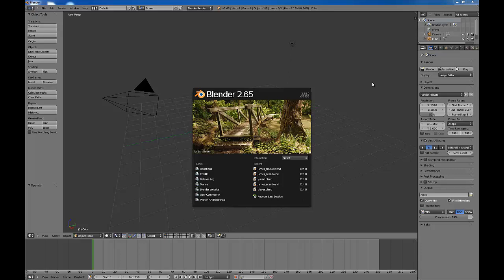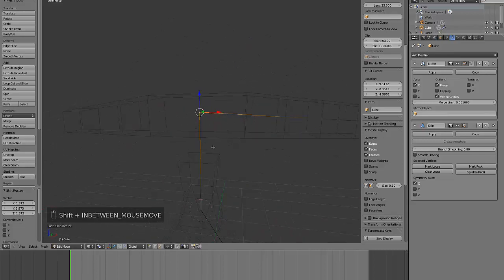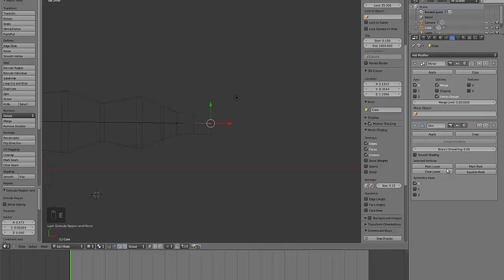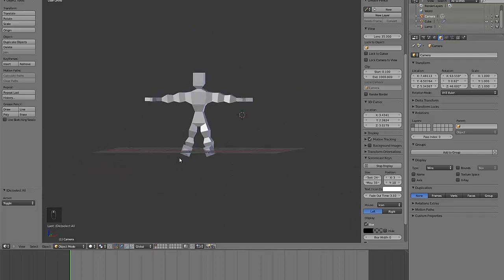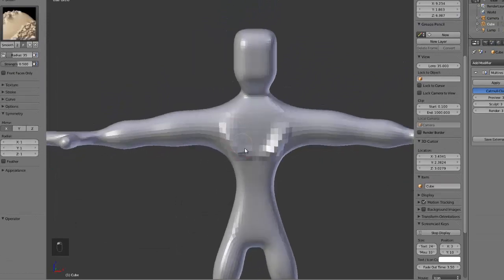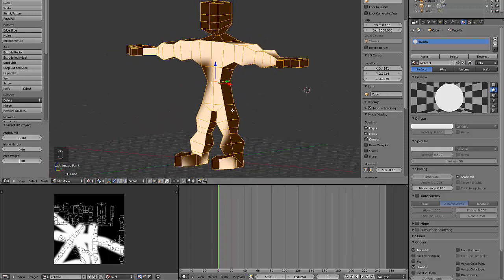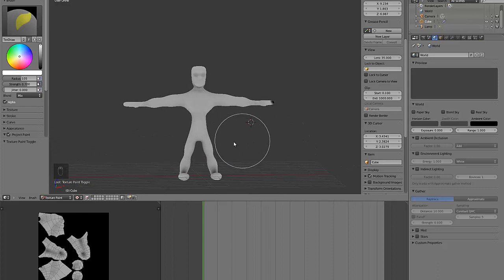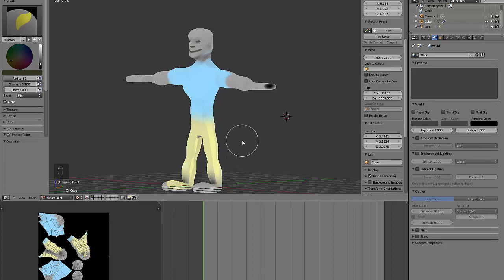Basic Blender Workflow Tutorial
A few tools and methods I like to use.